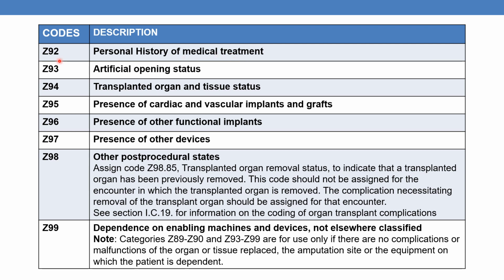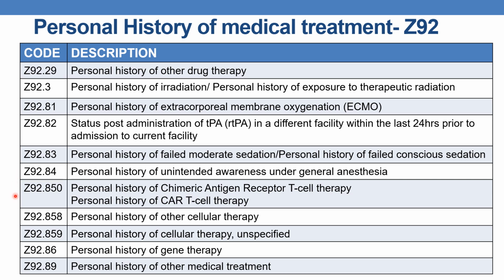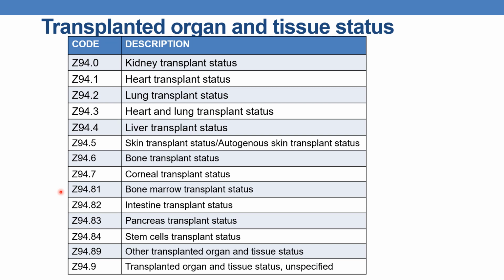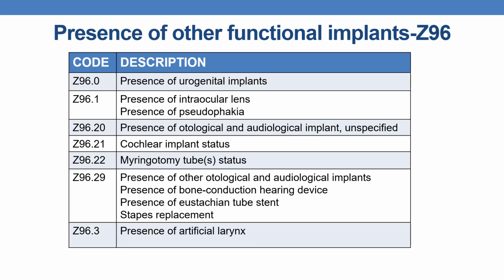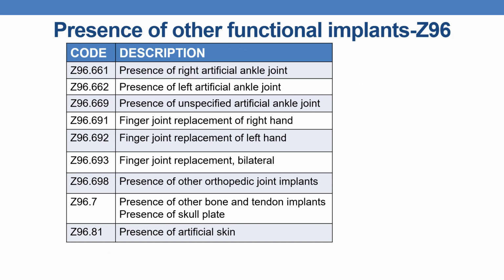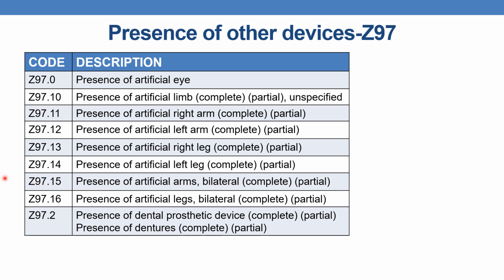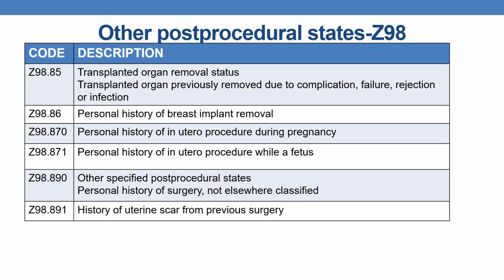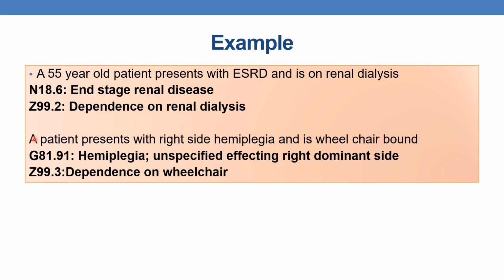2023 ICD 10CM coding guidelines for chapter 21 Part 8